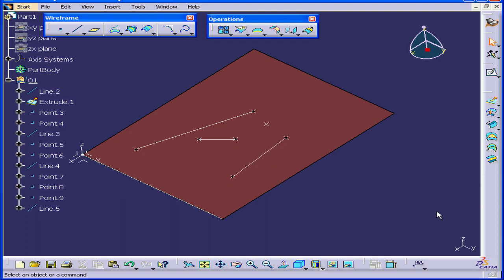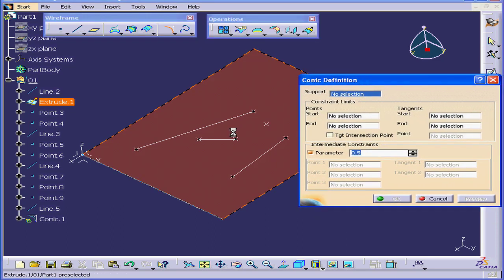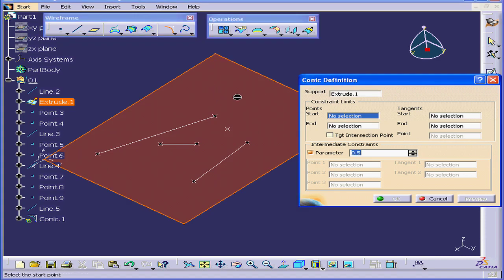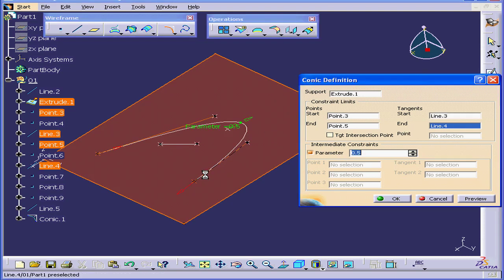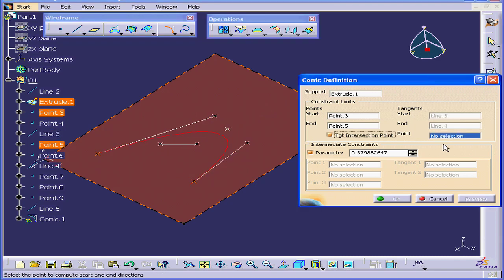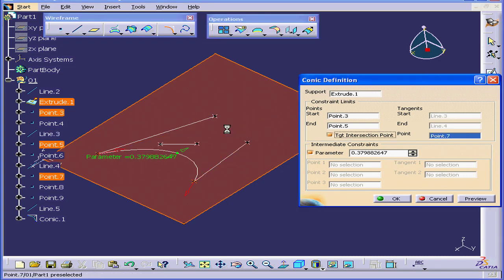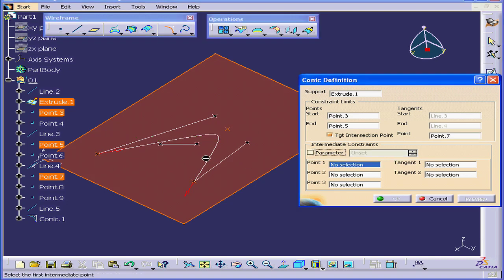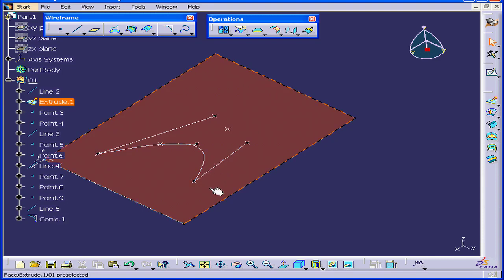01-140 CATIA v5 TUTORIAL: ( Conic )